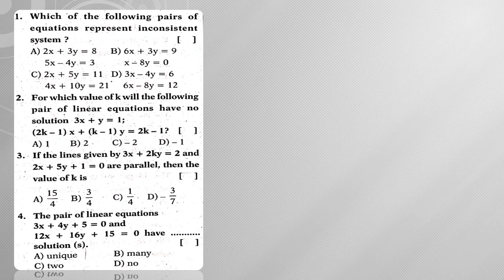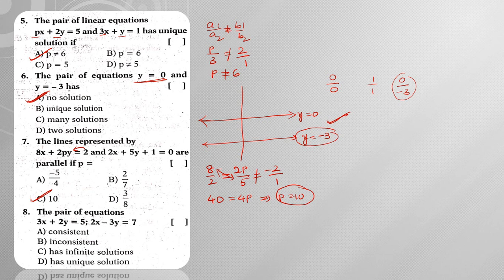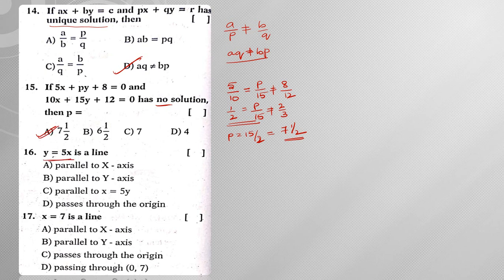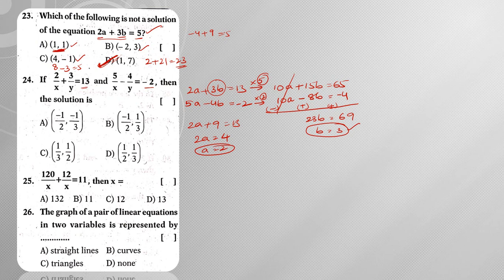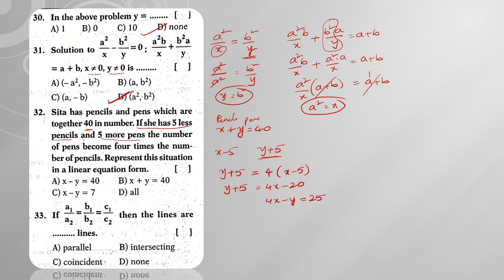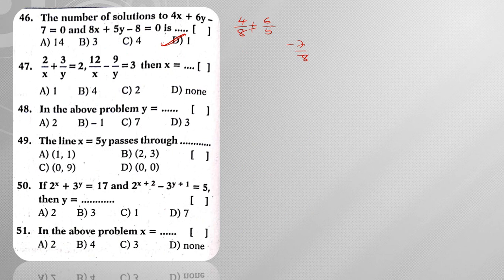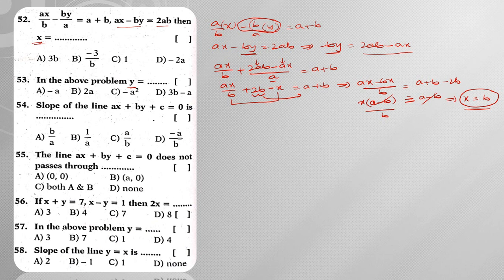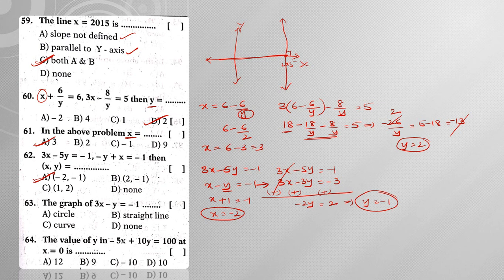Pair of Linear Equation in 2 Variables | MCQS Part 1 | APSSC/TSSSC/POLYCET/APRJC/TSRJC/IIIT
Pair of Linear Equation in 2 Variables | MCQS Part 1| APSSC/TSSSC/POLYCET/APRJC/TSRJC/IIIT/ALL CLASS X RELATED EXAMS Useful for All X syllabus  based exams